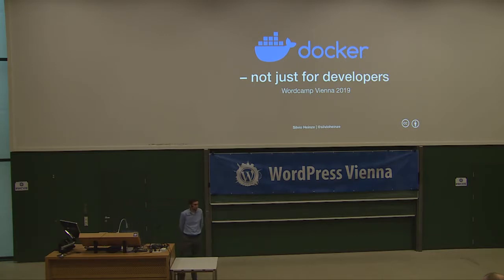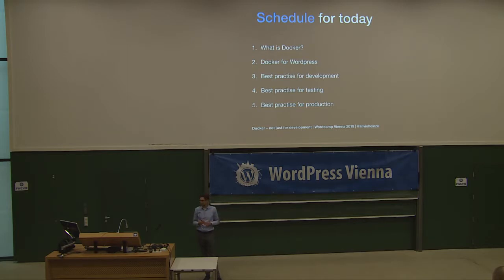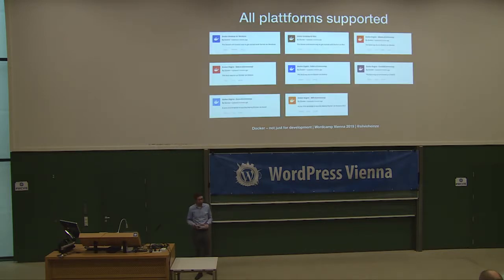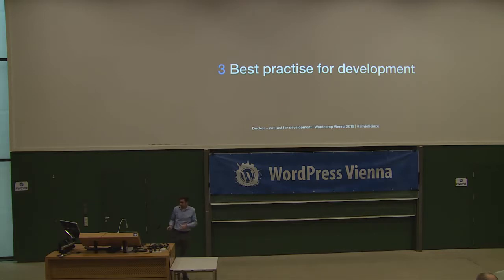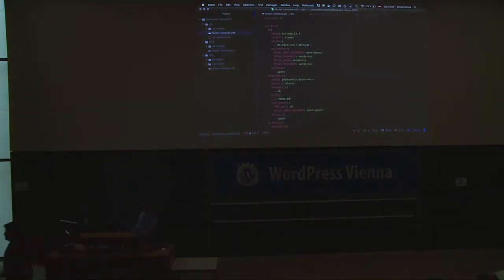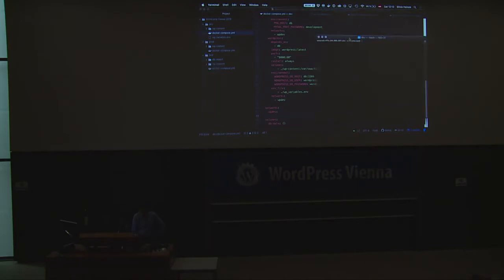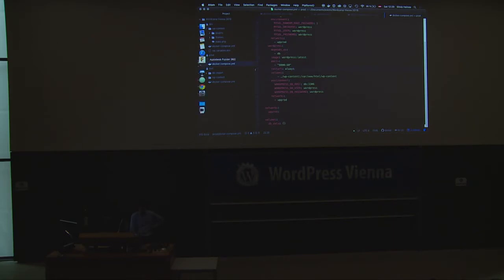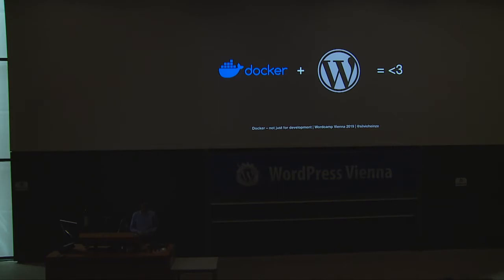Silvio Heinze: Docker - not just for developers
Presentation Slides »